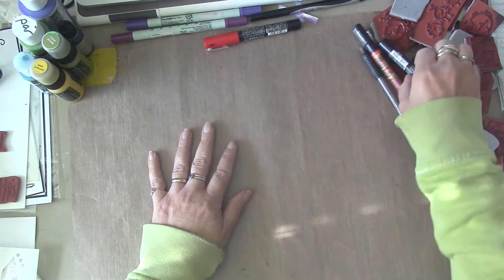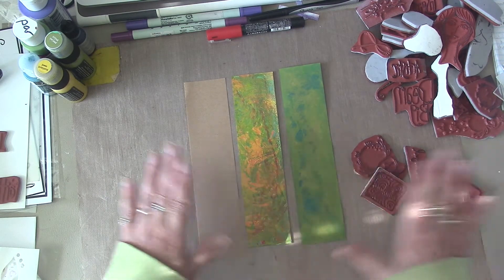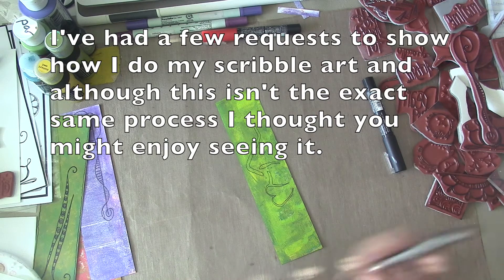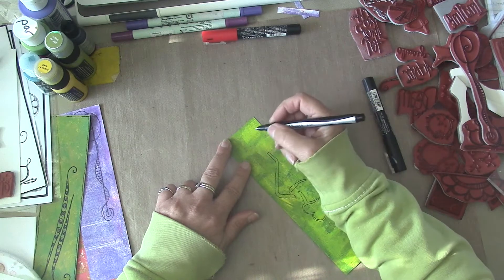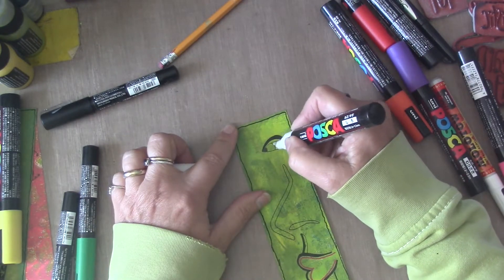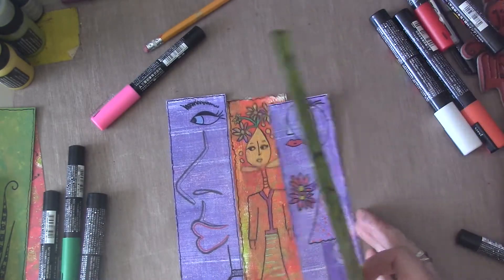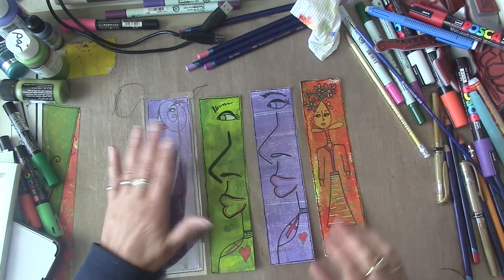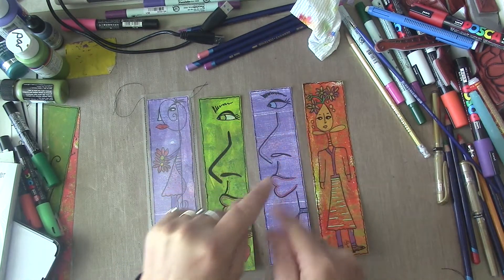Scribble Art People Stamped Bookmarks